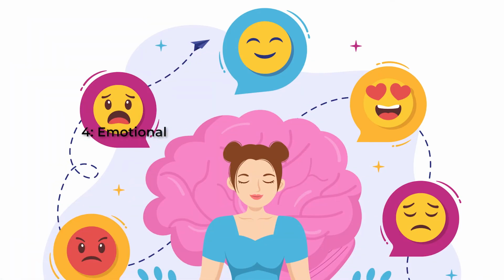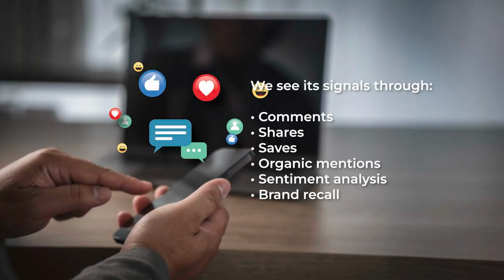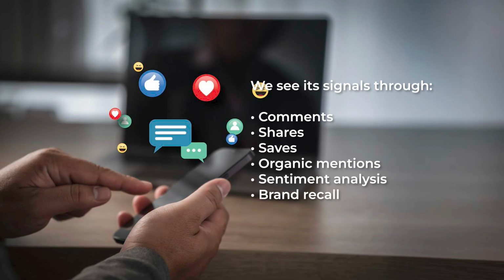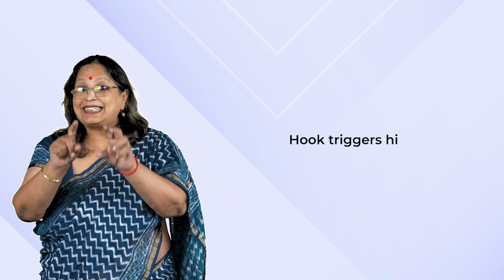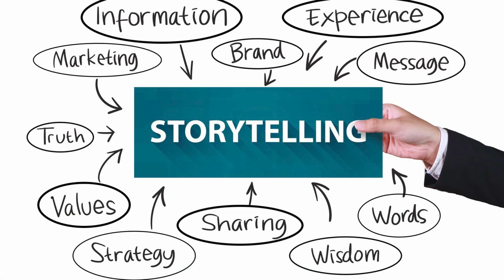Metrics that Matter W6 V1 1